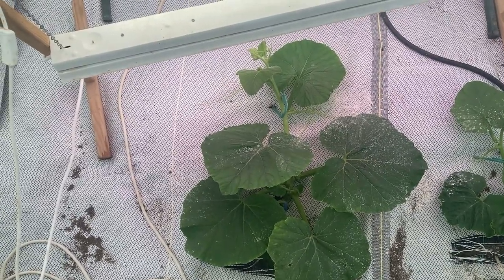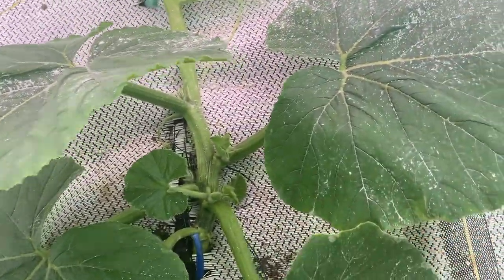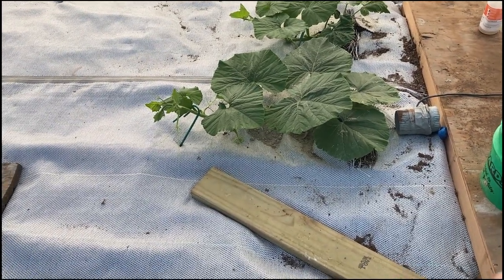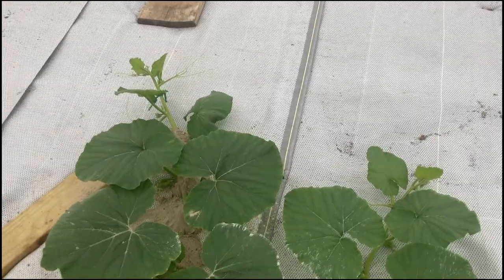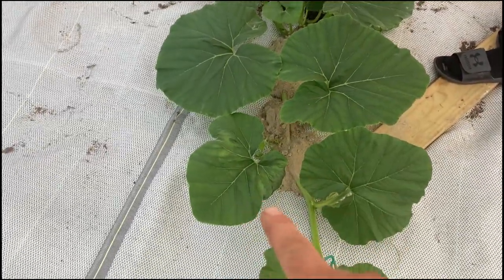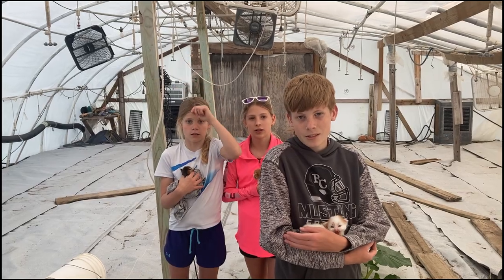Giant Pumpkin growth through a week in May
I've started a Reddit channel for all of the giant pumpkin lovers out there...Feel free to join in.
If you would like to see how the pumpkins are doing I have a 24 hour live stream. Head over to twitch and check it out!